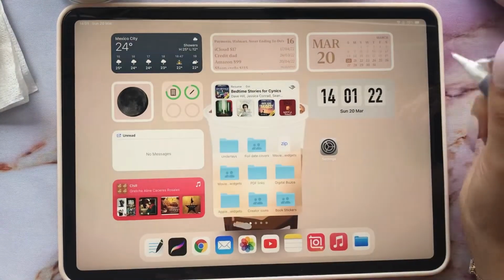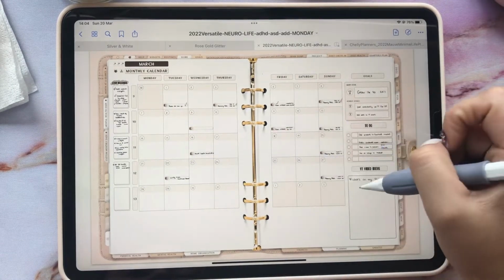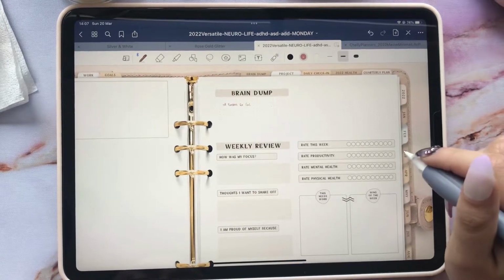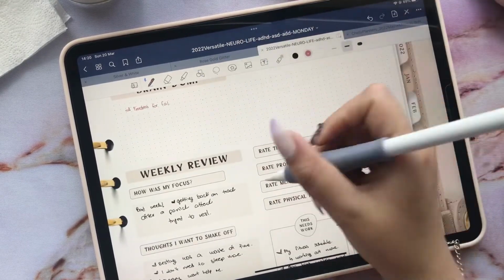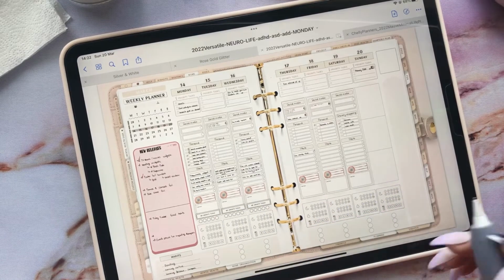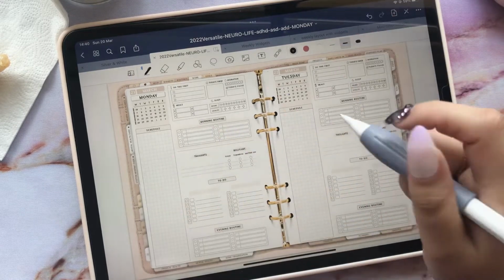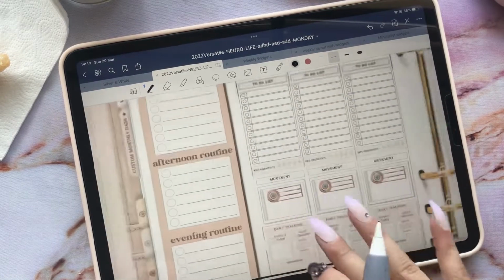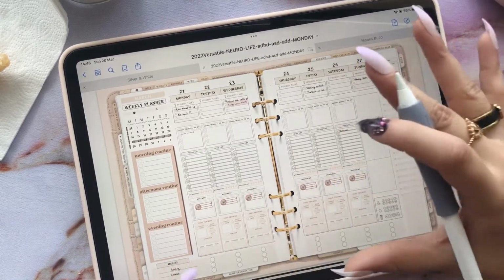🖤 Digital Plan With Me 🖤 Functional Weekend Prep | GoodNotes and iPad Pro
I still don’t figure out the dynamics for the functional PWM 😂 so please let me know if you like this or if you would like just a quick more edited video with just music or any other suggestions!!

Here on Digital Plans, I'm obsessed to help you get organized and feel happy and stress-free, but not only that, I want you to find planner peace and make the most of your valuable time and focus on what's really important in your life!

🌙 Etsy Shop

🌙Want to open your own Etsy shop?
Use this link before you start opening your shop and earn 40 free listing so you can without investing a single penny

🌙 Used on this video:
- planner 1: Chellys 2022 minimal life planner in mauve
- Planner 2: 2022 neuro life planner from the daily planner

🎀 planning things I love:
Bluetooth Keyboard: Logi K380
Bluetooth Mouse: Logi pebble
Pink magnetic IPad cover
Pink Apple Pencil cover
Clickable Apple Pencil cover
iPad stand
Coffee mug warmer

📸 Filming equipment:
Overhead phone tripod
Microphone: Blue snowball ice

🌙music